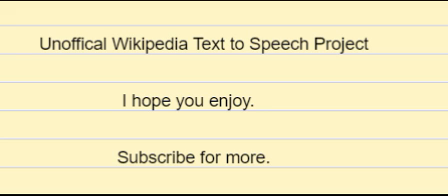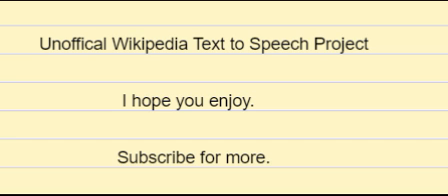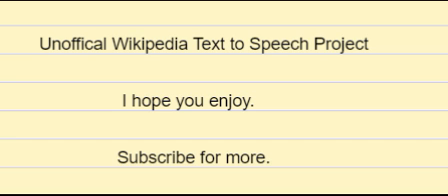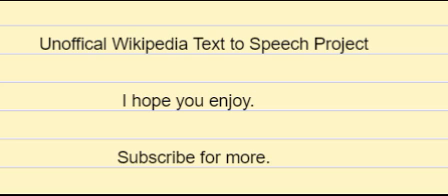en wikipedia org wiki Municipalization